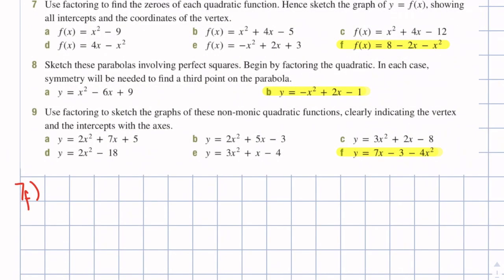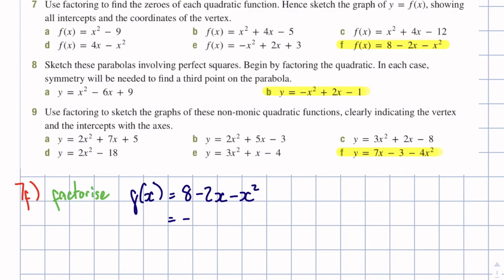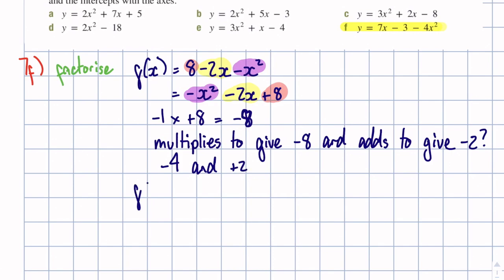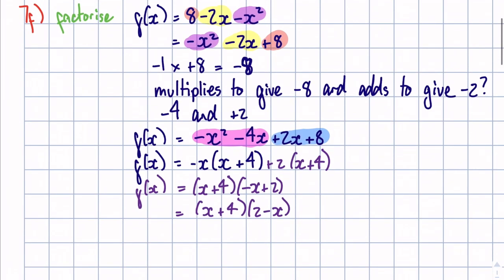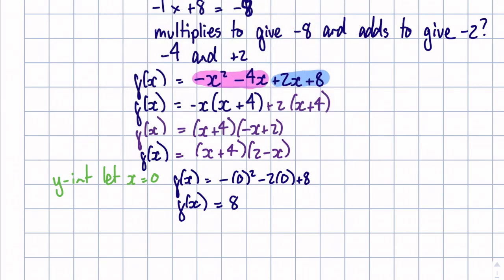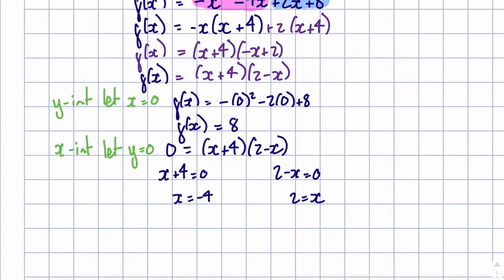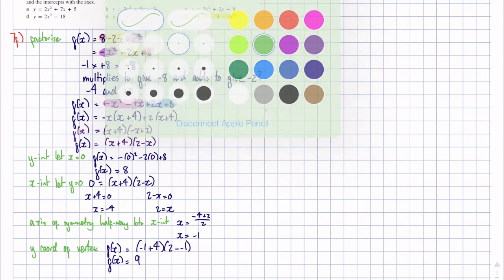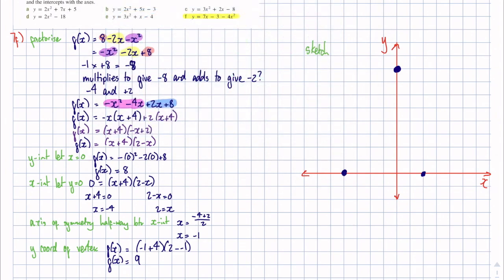2020 Year 11 Mathematics Advanced Ex 3d Question 7f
2020 Year 11 Mathematics Advanced Cambridge Ex 3d Question 7f